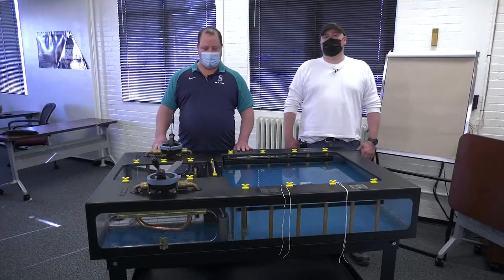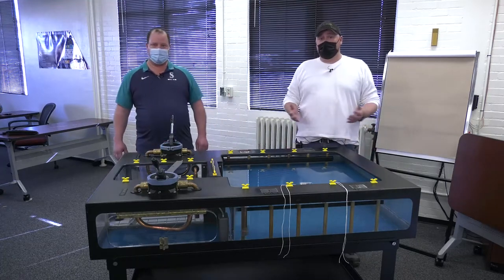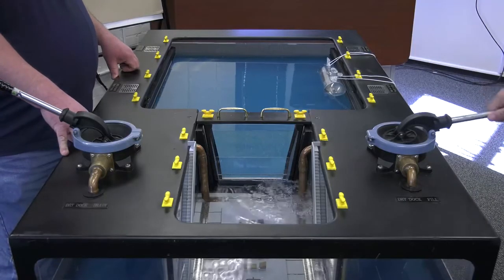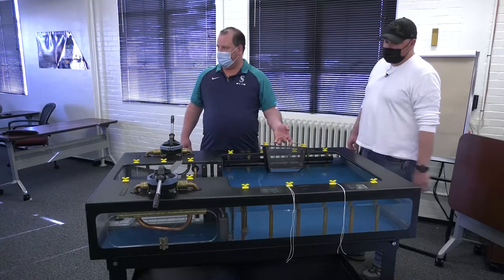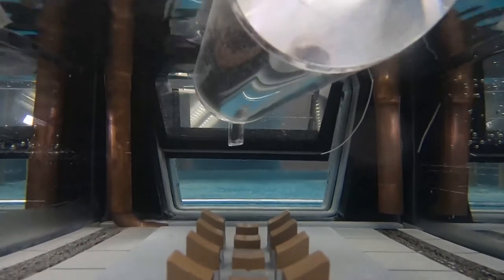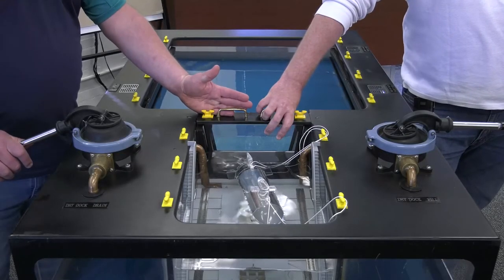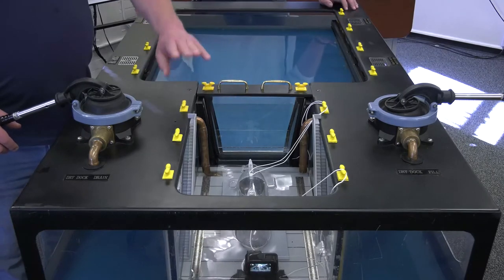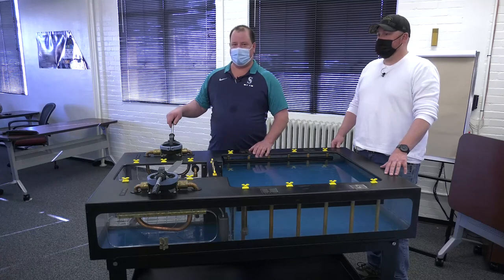STEM outreach dry dock demonstration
This video helps non-shipyard professionals understand how dry docks operate.